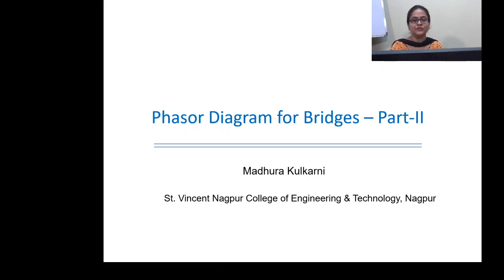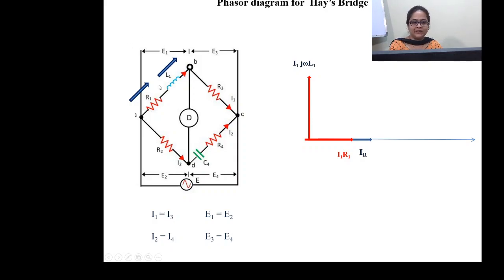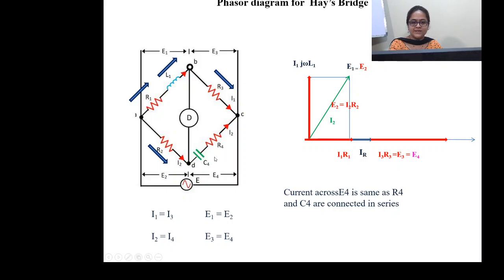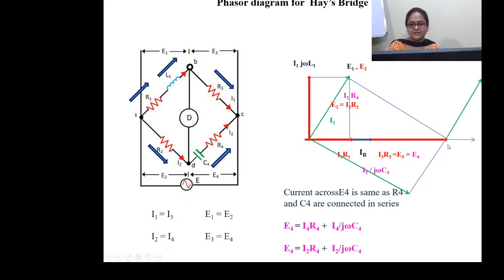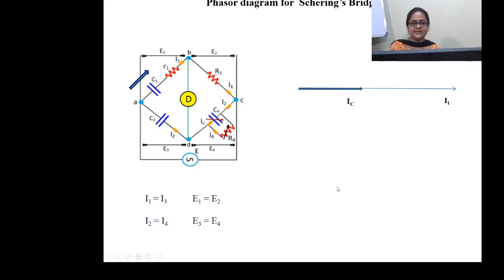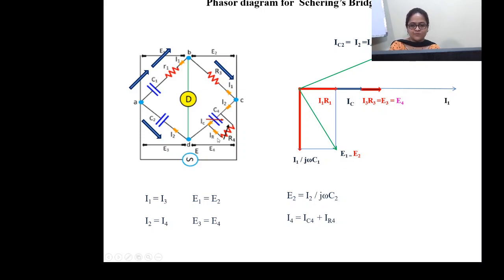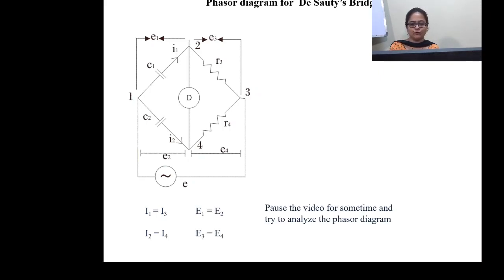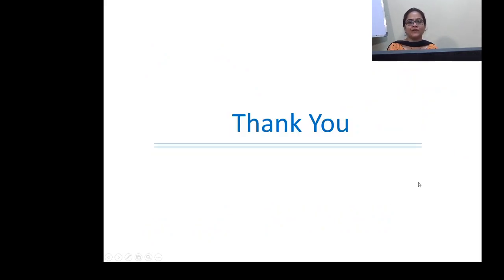Phasor diagram for AC Bridges part II